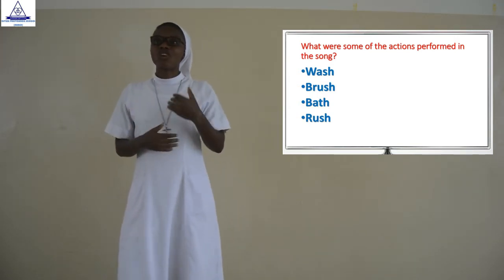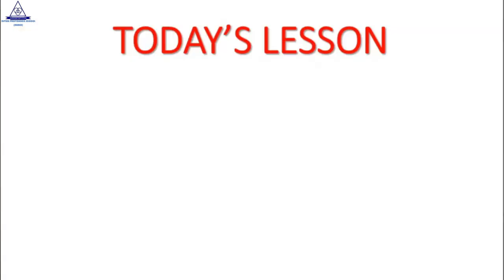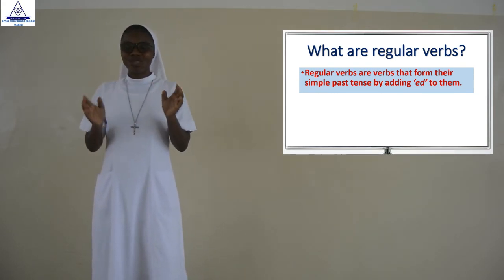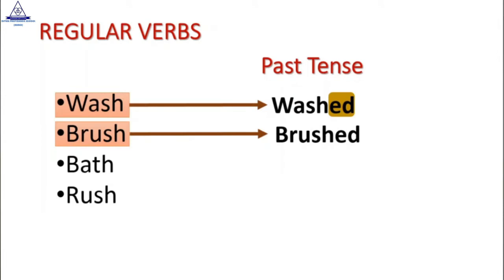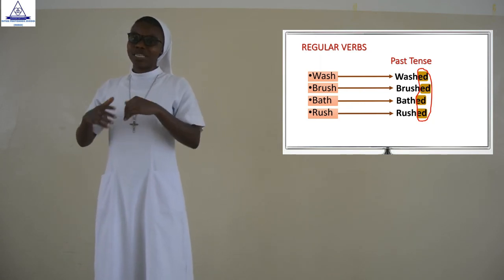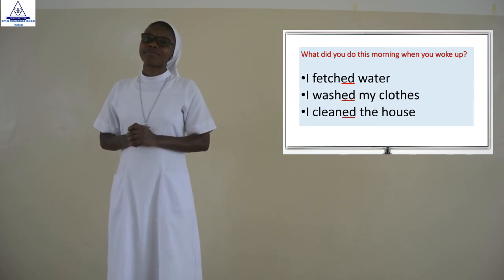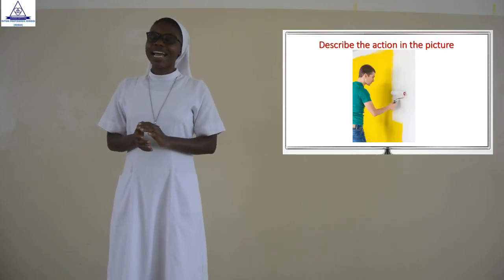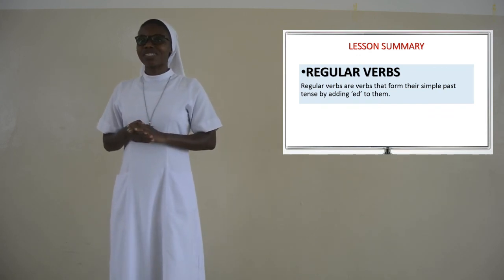BASIC 4 ENGLISH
REGULAR VERBS